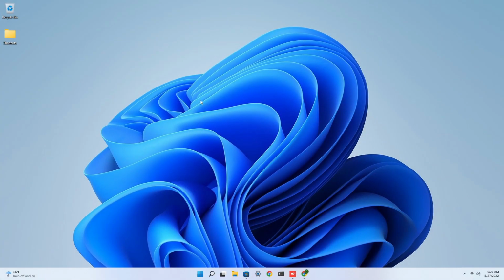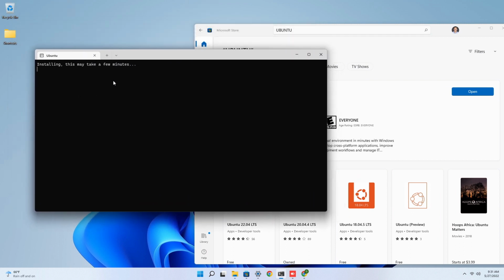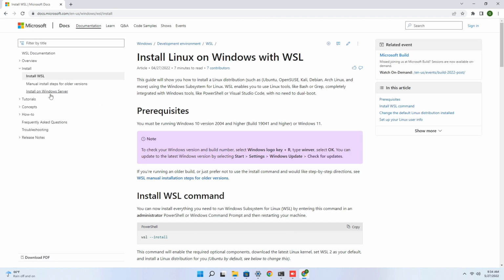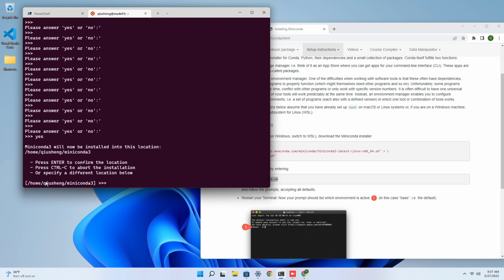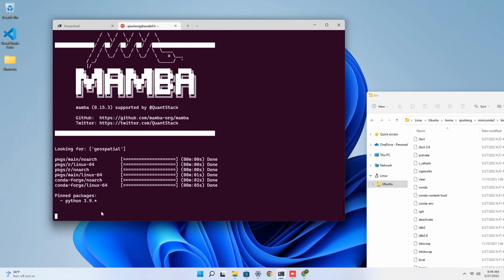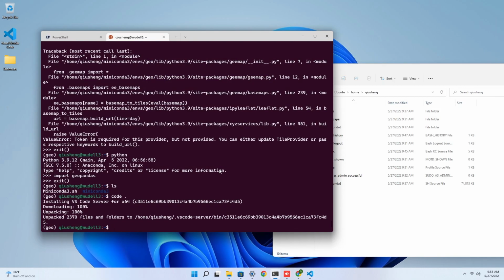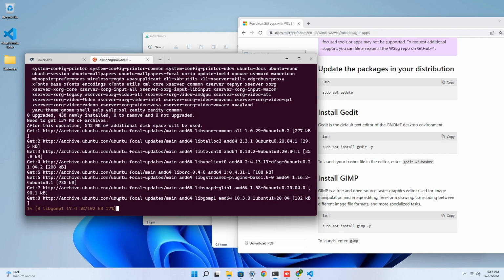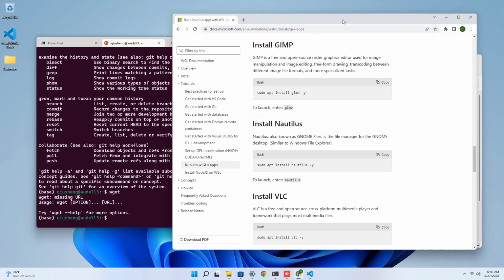Windows Subsystem for Linux (WSL) for Geospatial Analysis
This video shows you how to install Windows Subsystem for Linux (WSL) and create a conda env for geospatial analysis.